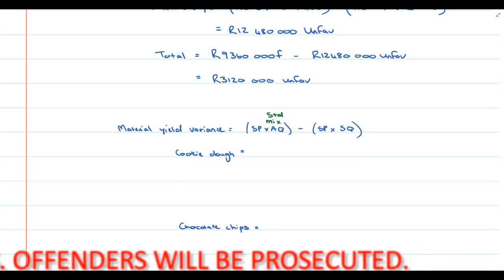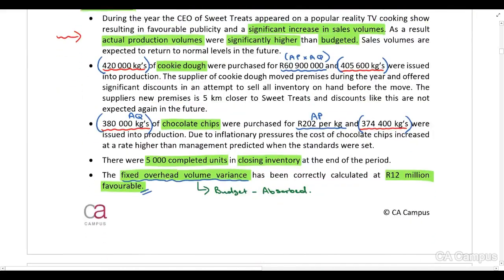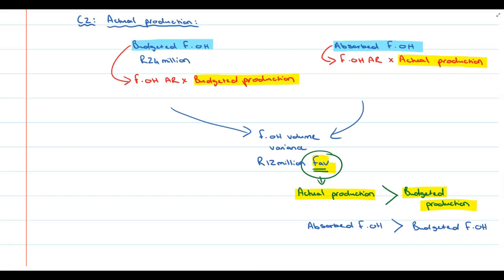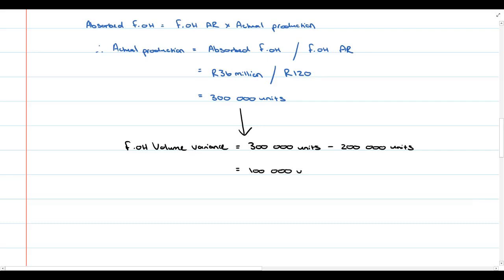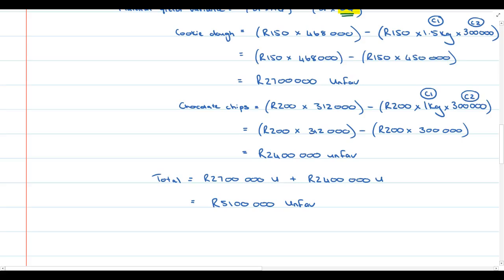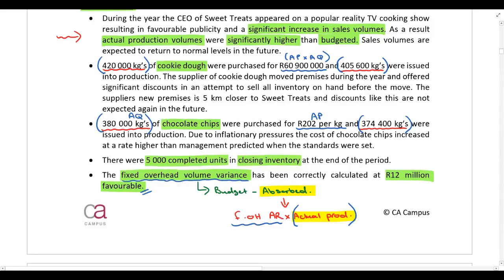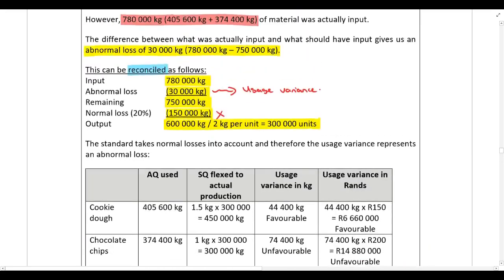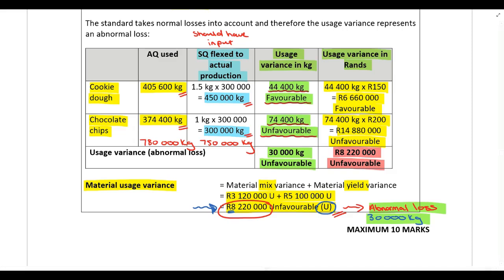Sweet Treats Part 4 Required b continued